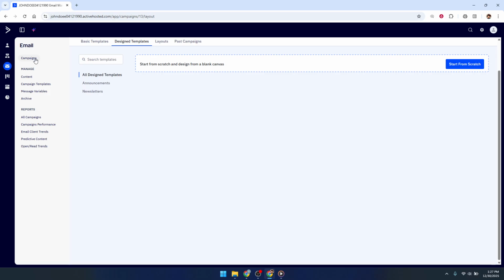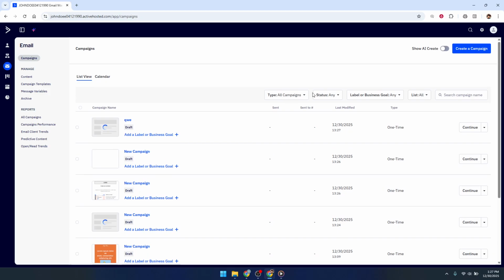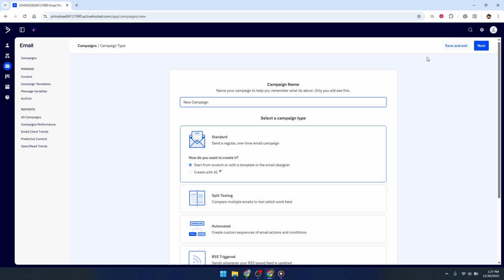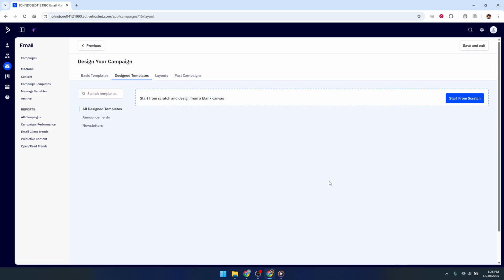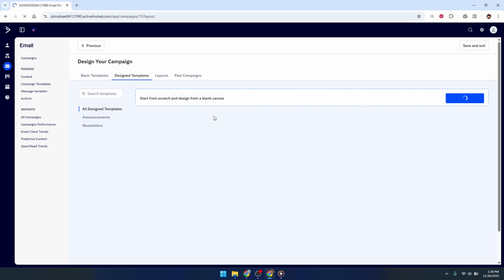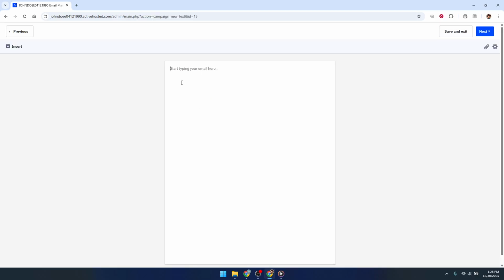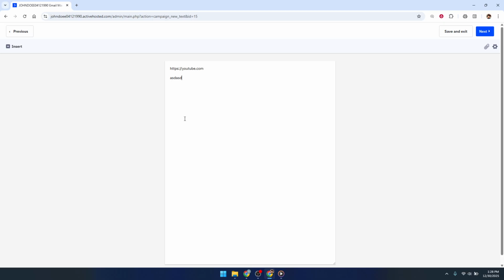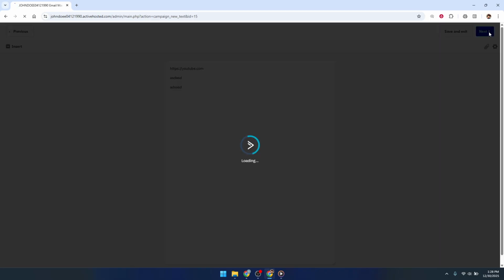How To Add Link To Plain Text Email ActiveCampaign [2026 Guide]